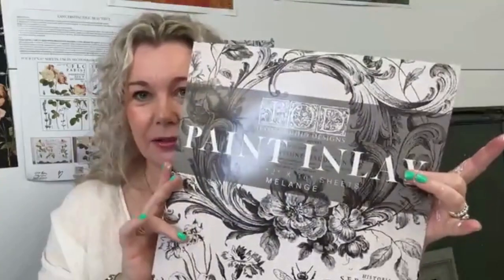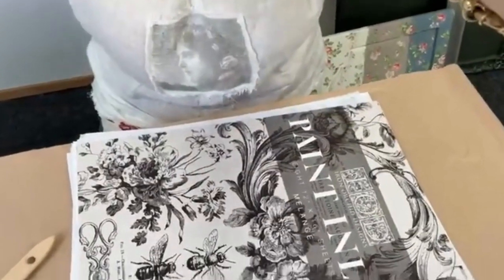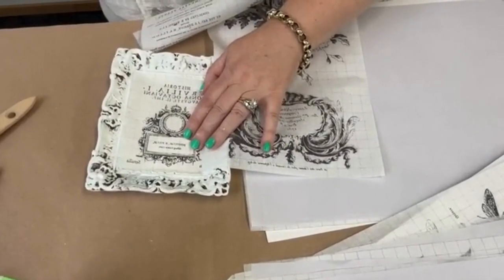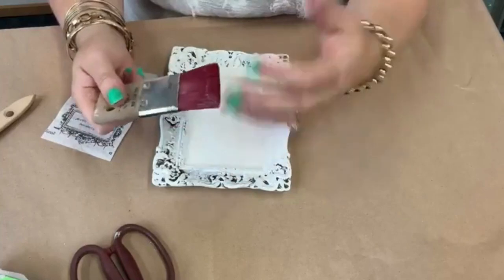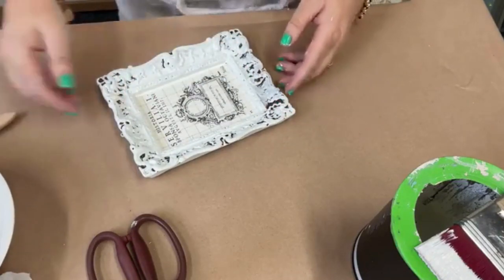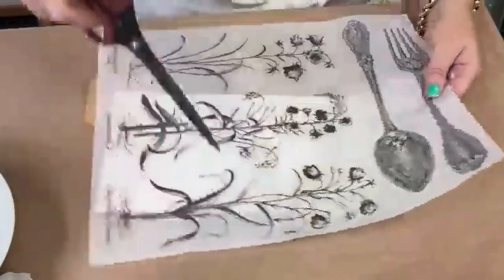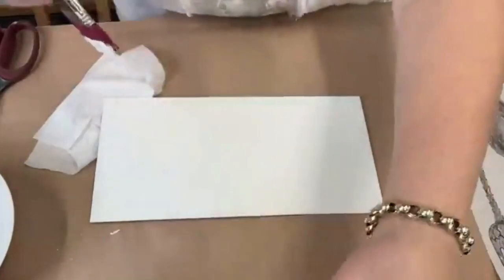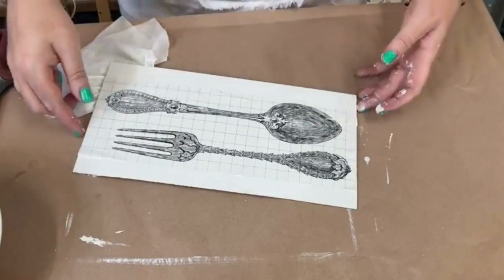How to create mini artworks using IOD paint inlays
In this video, we will be showcasing the versatility of IOD Paint Inlays and how you can use them to create stunning mini artworks. We will cover everything from selecting the right materials, preparing your surface, and executing the inlay technique. You'll learn how to create intricate designs and patterns that can be used to decorate various surfaces, such as furniture, home decor, and more. Whether you're a seasoned artist or a beginner, this video will provide you with helpful tips and tricks to create beautiful, unique mini artworks using IOD Paint Inlays. So grab your supplies and join us for an interactive and informative tutorial that is sure to spark your creativity!

Find all the products used at Paint Me Vintage in Tauranga New Zealand